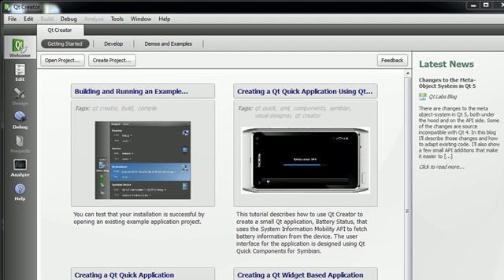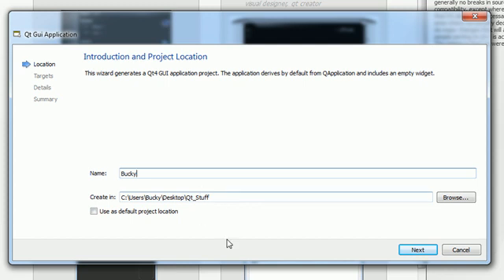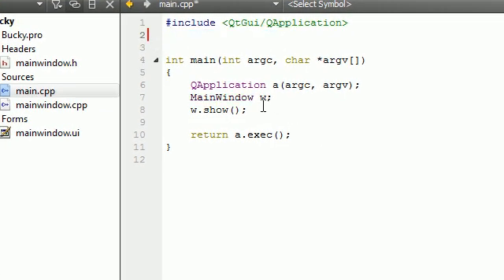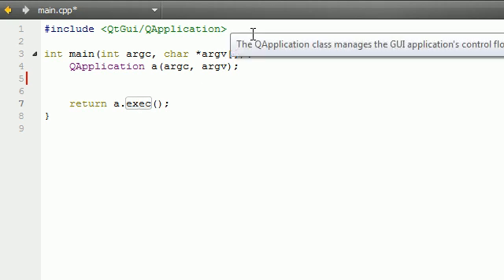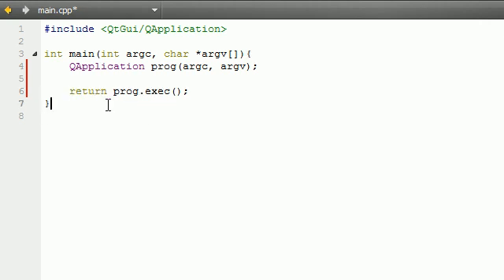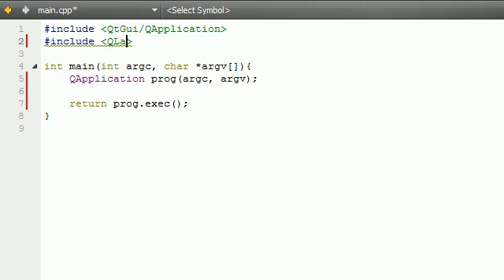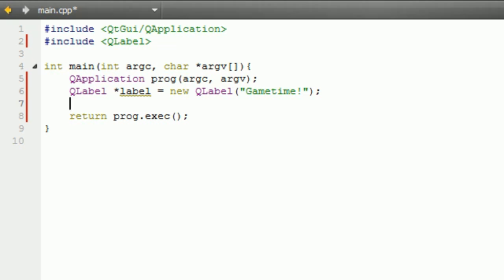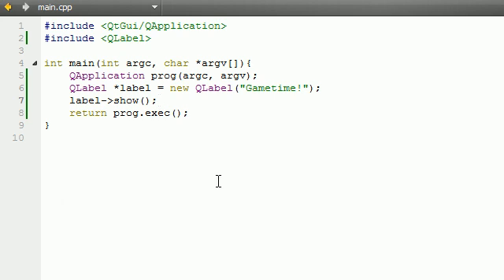C++ GUI with Qt Tutorial - 4 - Understanding a Basic Qt Application